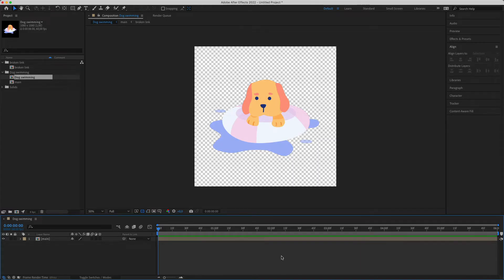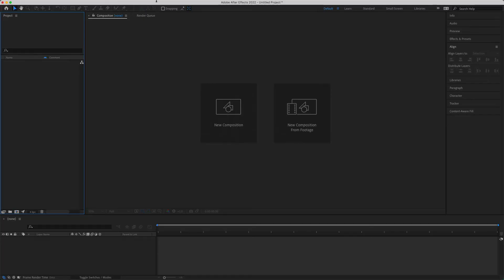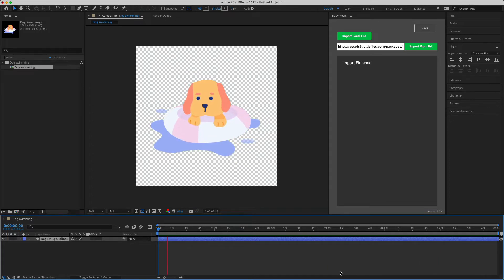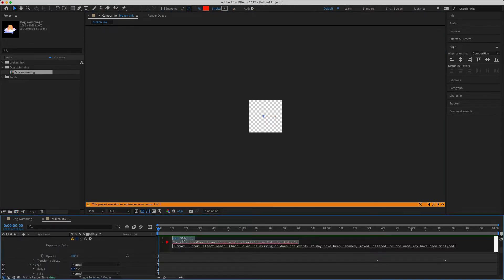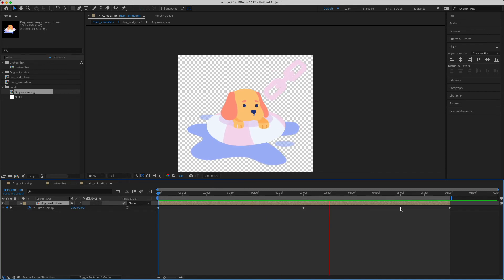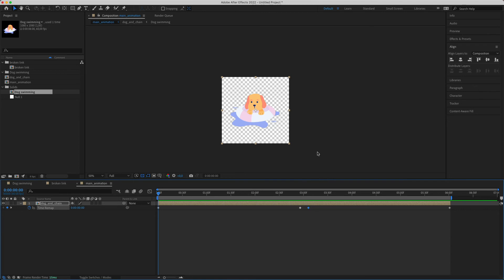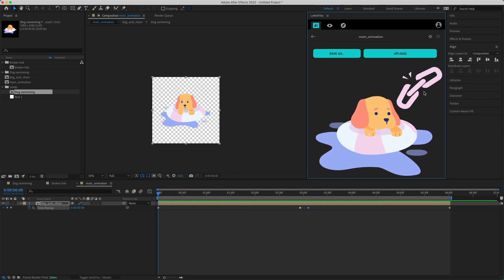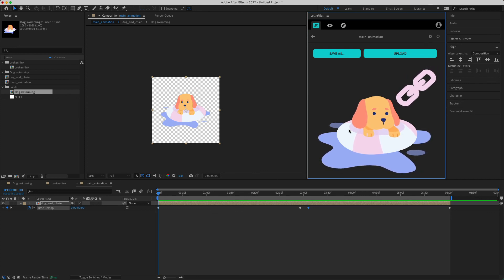How To Combine Lottie Animations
In this video you will learn how to import and combine and merge two different lottie animations, and then export as a single lottie animation.
Currently this is not possible via code, so After-Effects is the only solution.

Chapters:

00:00 Intro
00:48 Importing Lotties in to After-Effects
03:55 Combining two Lotties
07:50 Outro